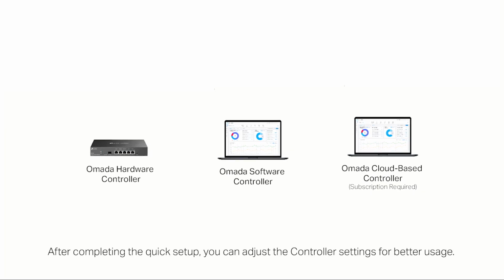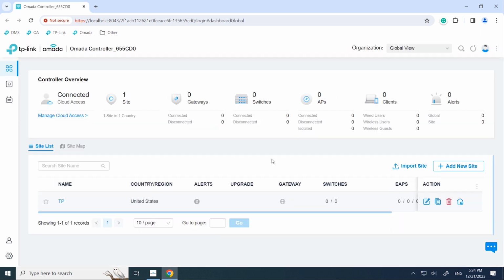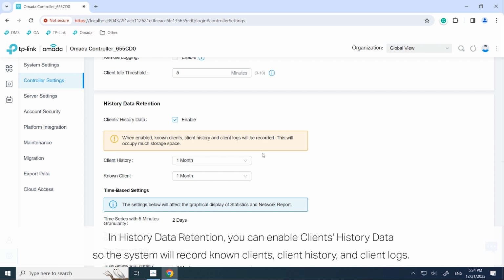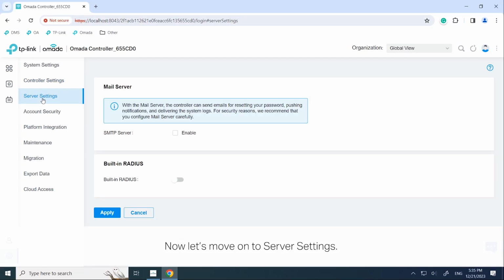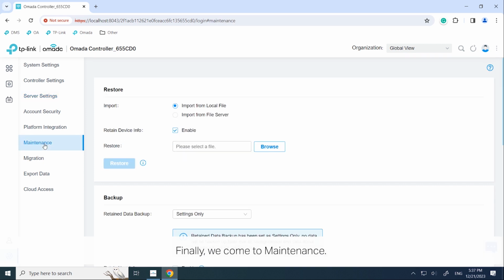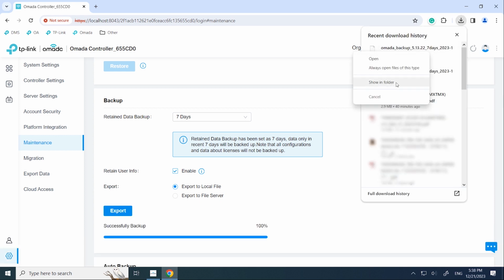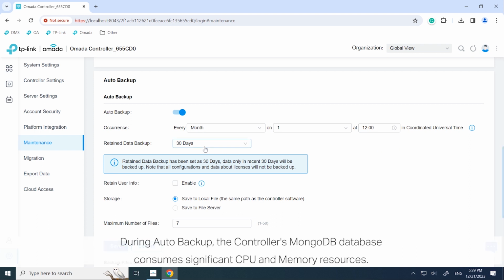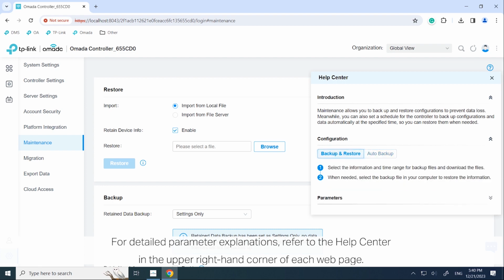How to Configure the Omada Controller's Settings for Better Usage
Welcome to TP-Link's Instructional Guides and "How-To" video series.  Videos in this series will cover a wide range of subjects including configuration, installation, and detailed explanation of a feature or feature set.  In this video, we will cover how to configure the Omada controller's settings for better usage.  TP-Link's Omada line has 3 types of controllers to choose from.